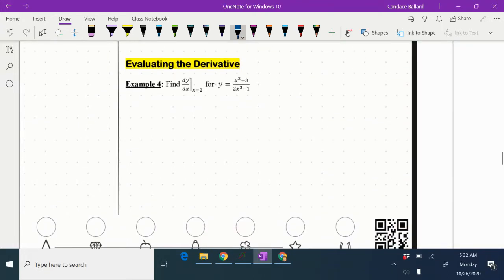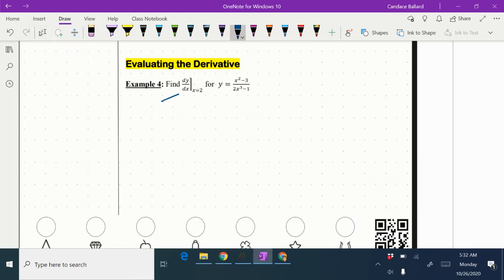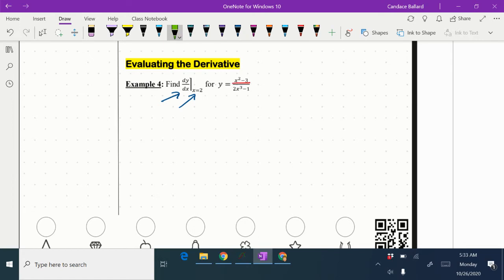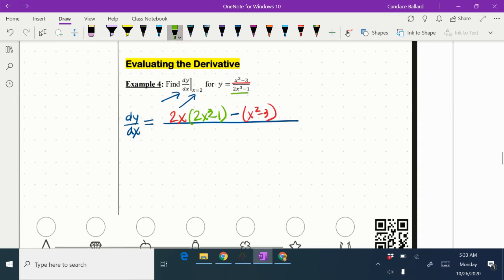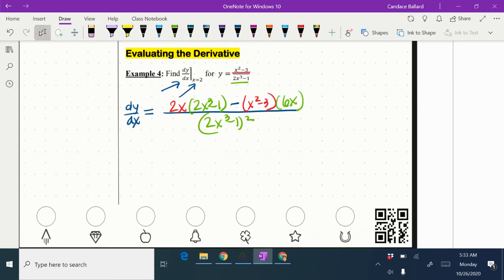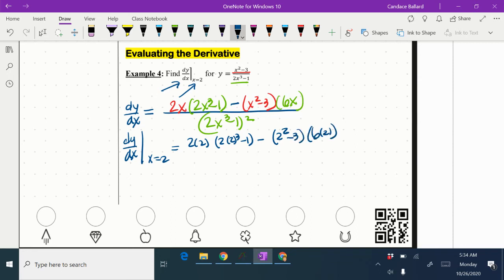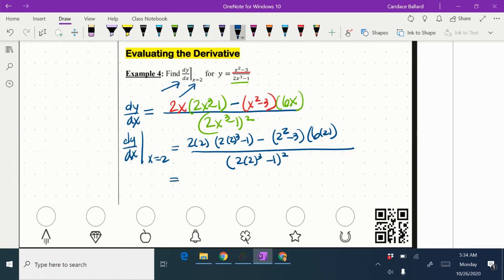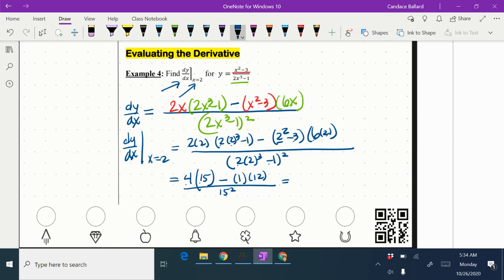Calculus 2.9 Quotient Rule Example 4